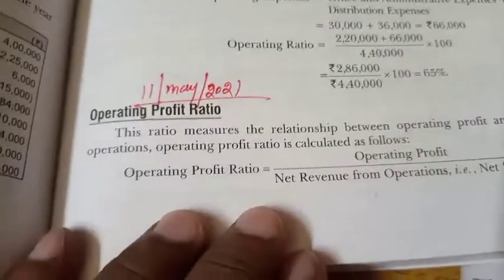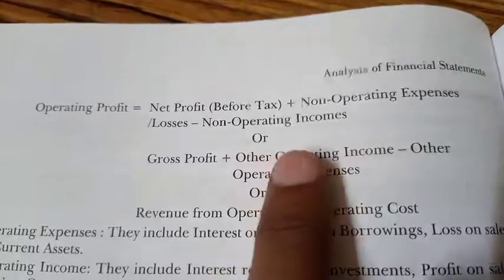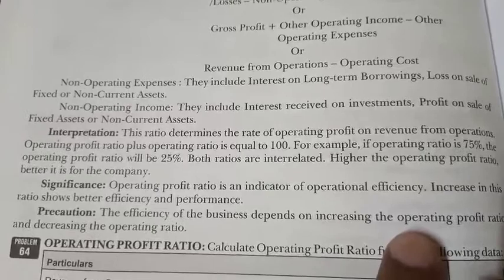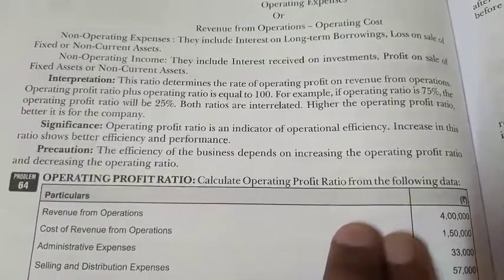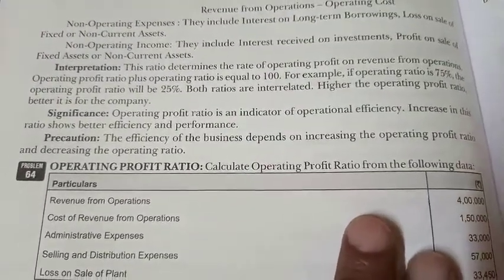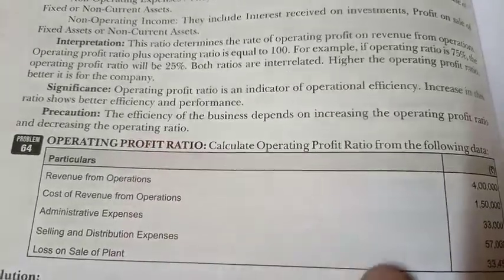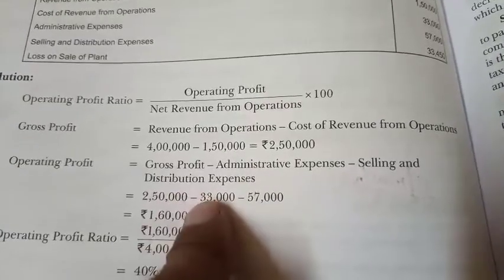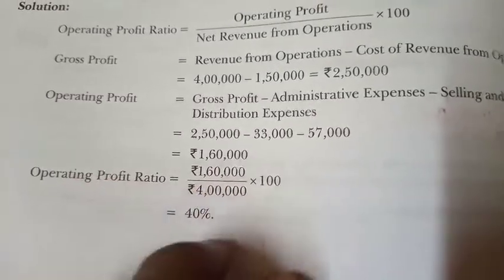Accountancy- Operating Profit Ratio.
Prepared by Devender kr